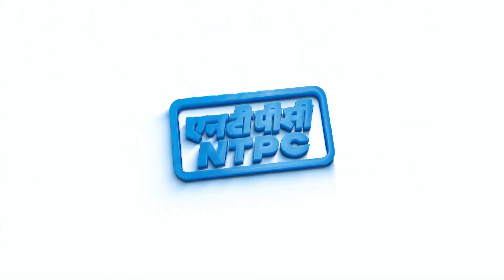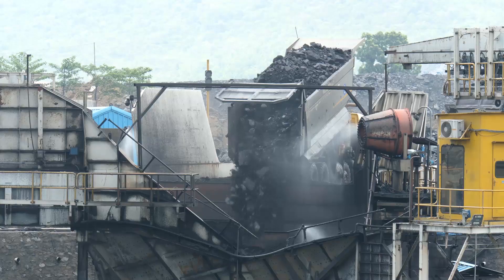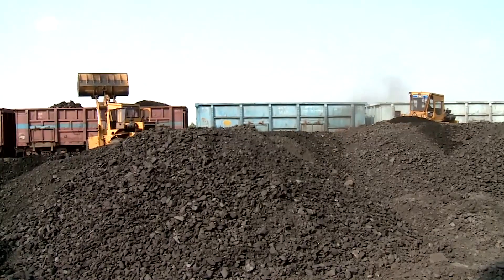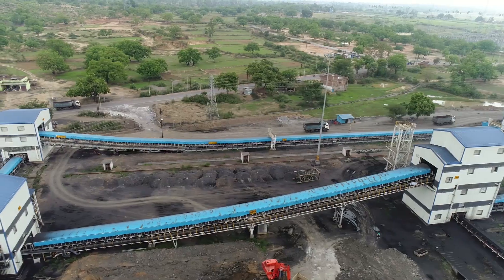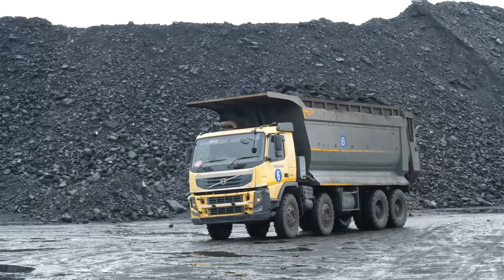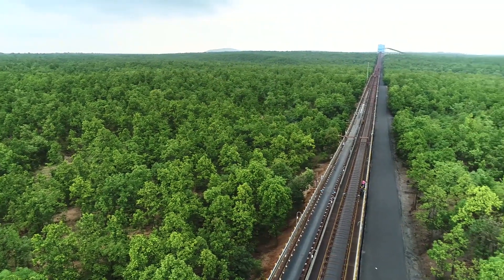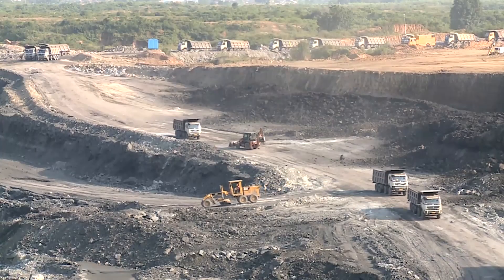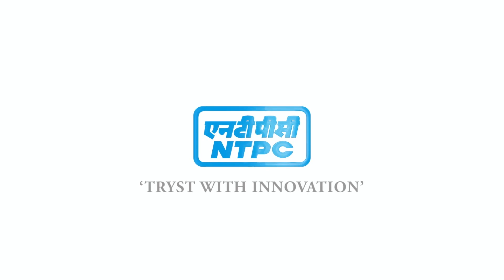NTPC Pakri Barwadih Coal Mining Project- Asia’s largest Coal Conveyor Belt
Making coal mining environmentally friendly while at the same time
investing in the expansion of renewable energies is an important aspect of
NTPC’s energy policy.

The infrastructure is a 21-km-long and 12-feet wide conveyor belt
corridor, to transport coal from its mines in Barkagaon to Banadag yard
dump adjacent to Hazaribagh railway station, from where coal would be
loaded in wagons for distribution across India.

The coal conveyor belt passes through dense forest areas and takes
concern for the environment and wildlife animals. The infrastructure of the
coal conveyor belt is designed in an elevated pathway so that it would not
affect the pathways of wildlife animals.

For the operators of mining facilities, it is the safest, most reliable, and
cost-effective method of transporting coal and other raw materials from
the perspective of climate protection and energy efficiency.